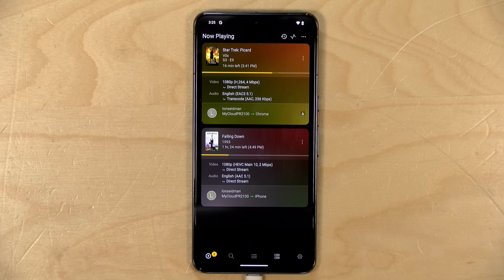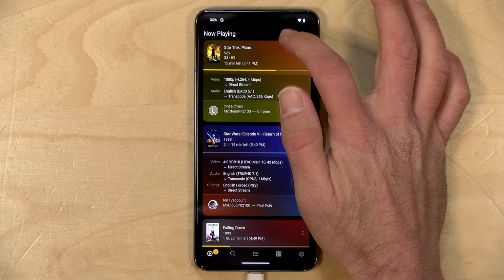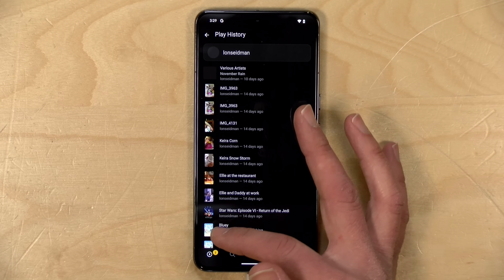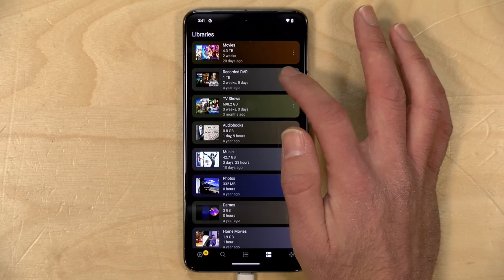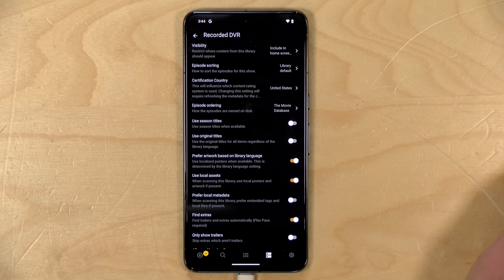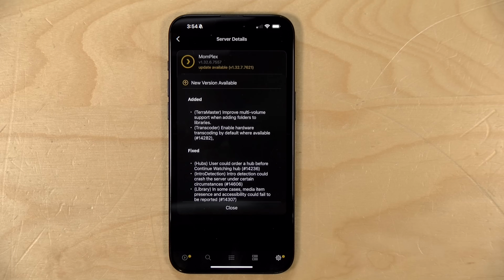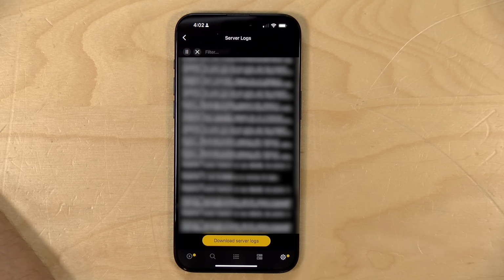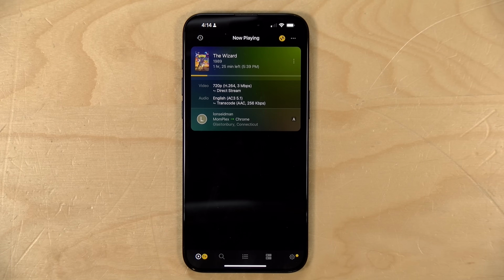Manage Your Plex Server with Plex Dash on Your Smartphone - New Update!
VIDEO INDEX:
00:00 - Intro
00:46 - Now Playing Overview
01:40 - Server Activity
02:28 - User Playback History
02:46 - Top 10 LIsts
02:59 - Libraries Overview
03:41 - New Library Settings Options
04:26 - Server Details
05:24 - Server Settings
06:17 - Server log browser